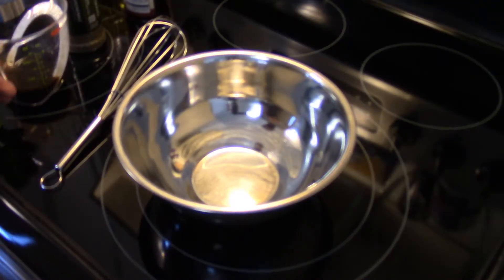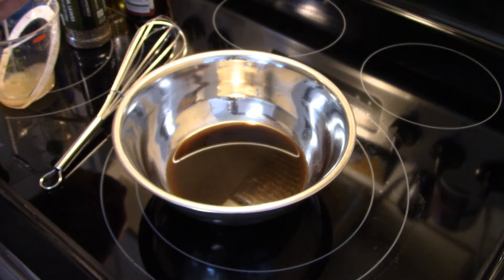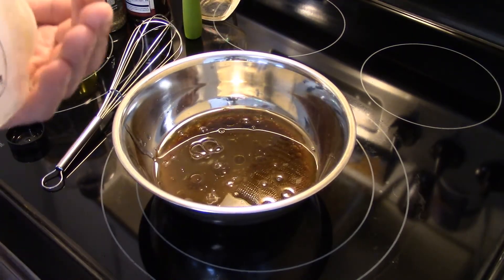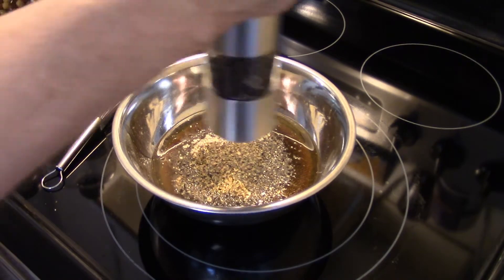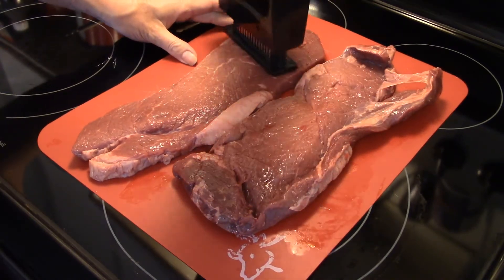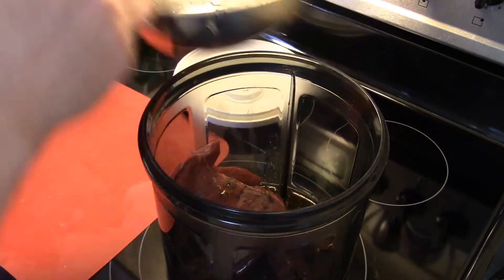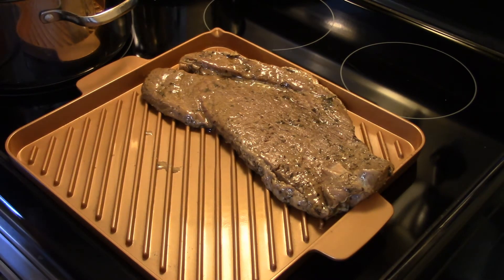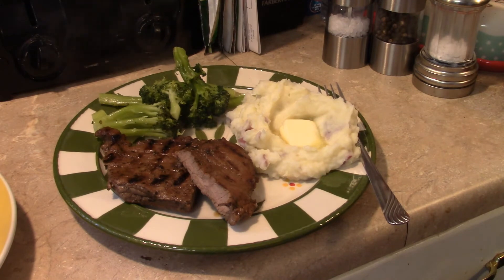Marinated top round steak